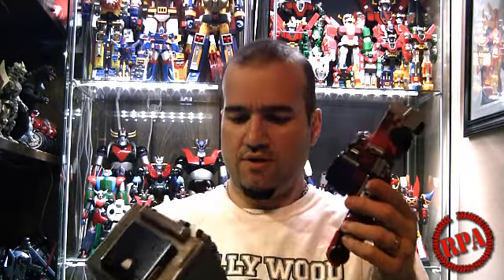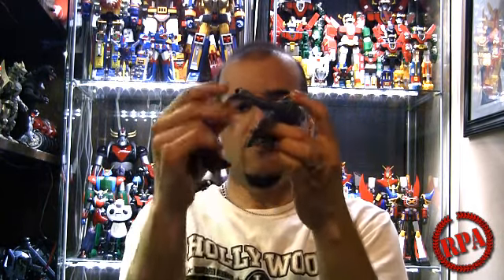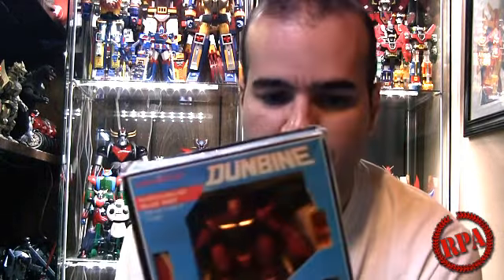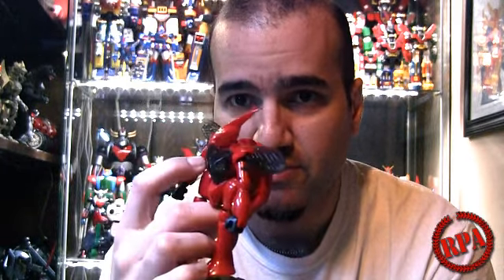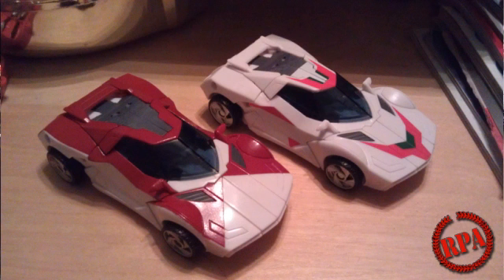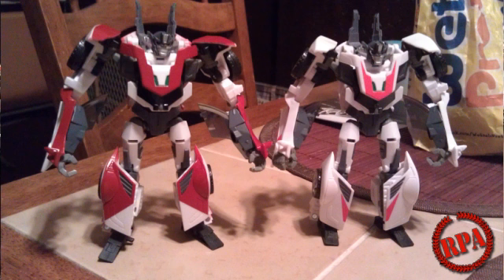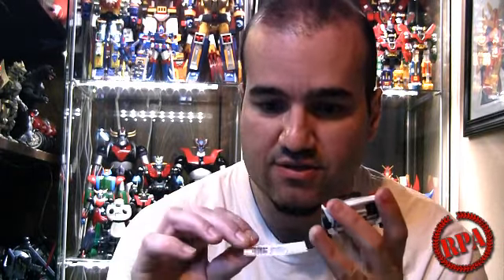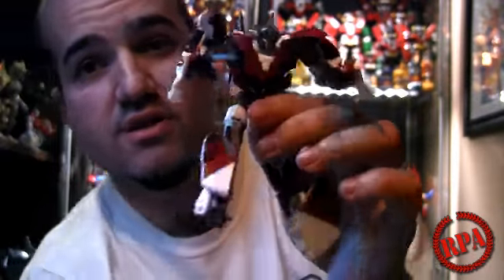RPA Vlog Ep.11: Quick haul updates and Prime MARLBOOR Wheeljack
just a couple of quick updates and a peek into my new custom: A RID Prime Wheeljack painted up like the Diaclone Marlboor wheejack.